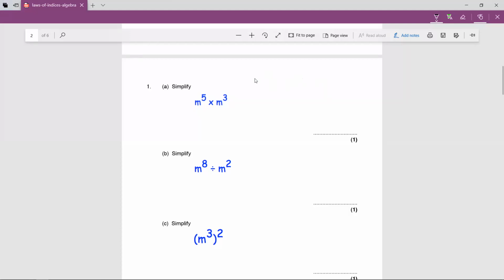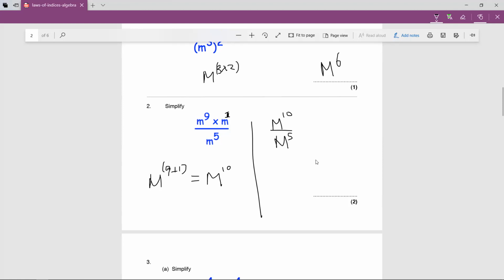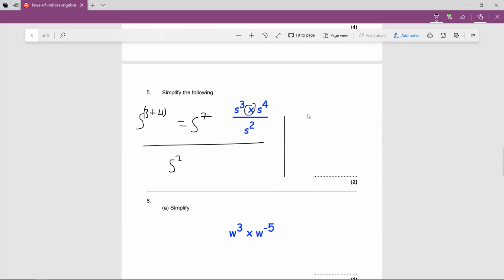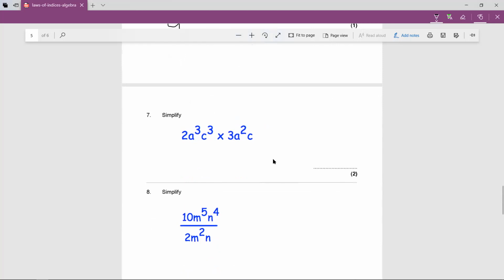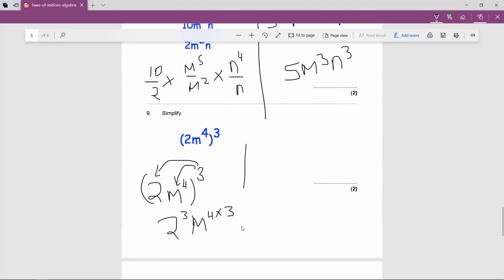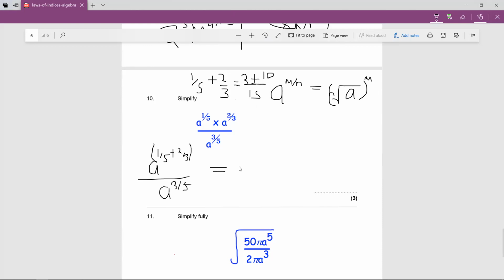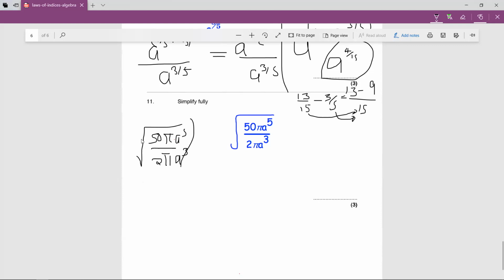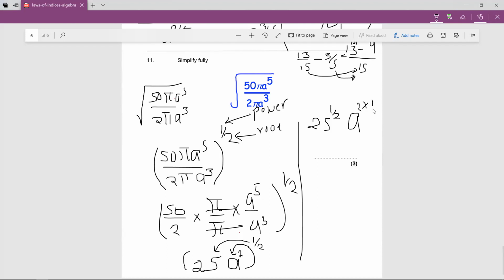Indices 2: laws of indices in practice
the questions solved in this video are useful for Cambridge, Edexcel, IB and even KCSE students.